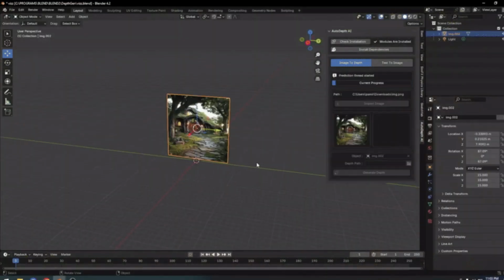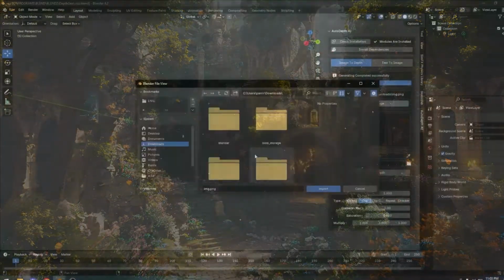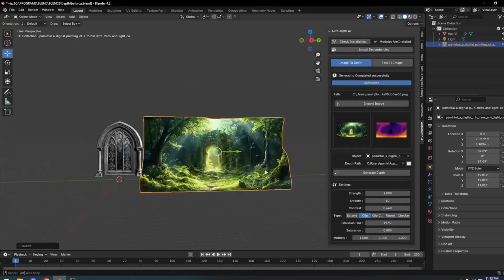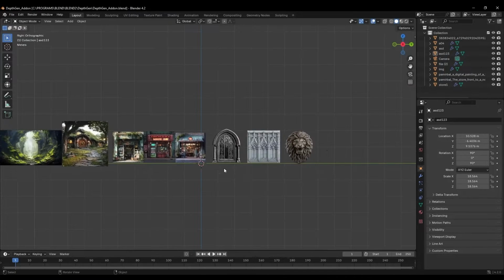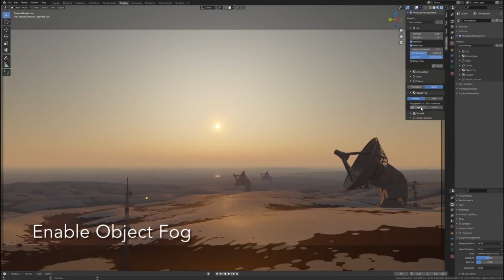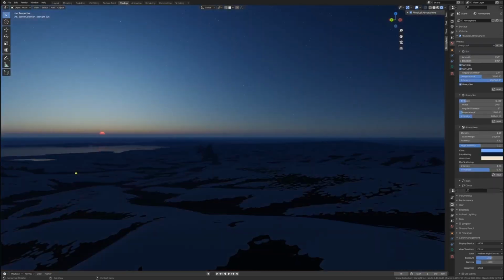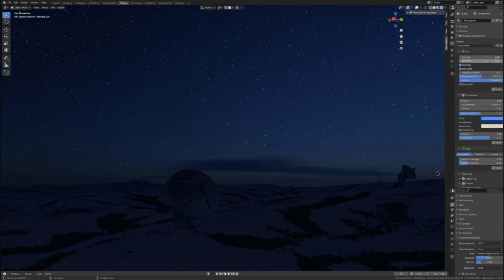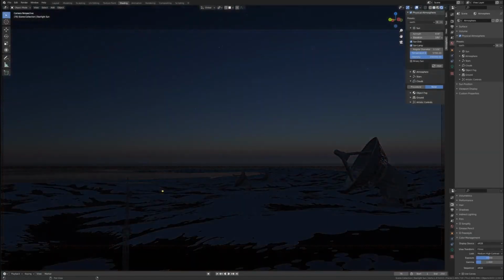The Best New Addons for Blender 4.2 #21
The Addons:
0:00 intro
0:12 the Addons
3:35 Outro

thumbnail credit: totenn-leda

Boost modeling capabilities with extensive toolset integration.
Accelerate modeling workflow with quick shortcuts menu.
Simplify mesh creation with powerful algorithmic tools.
Generate cables quickly with customizable parametric design.

Quality Of Life tools for Blender!
FIX your Workflow in Blender (Easy & Fast)

Achieve faster rendering times with advanced optimization.

Create realistic skies and atmospheric effects easily.
Render accurate physical light and atmospheric effects + Breathtaking real-scale planets in a single click .
ARCHITECTURE►
Build complex cityscapes with procedural generation tools.

Populate scenes with realistic trees and vegetation.
Design terrains easily with intuitive settings and customization.

Create complex motion graphics with procedural animation.
Generate realistic destruction and dynamics effects easily.
Simulate rigid body dynamics with powerful tools and presets.
Geonodes Trees in SECONDS

Create materials easily with an intuitive node-based workflow.
Access a large library of materials easily.

Simulate cloth easily with an intuitive workflow.

Unwrap UVs easily with a range of tools.

Create realistic human characters quickly and easily.
Facial animation tool for Blender.
Speed up your animation workflow with presets.
Skinning solution for rigging with organic shapes.
Non-destructive animation layer system for Blender.

Quickly access frequently used sculpting and painting tools.

Retopology toolset for creating new topology on existing meshes.

High-quality car models for use in Blender projects.

Python scripting toolset for Blender.